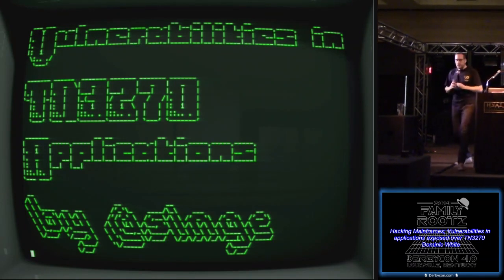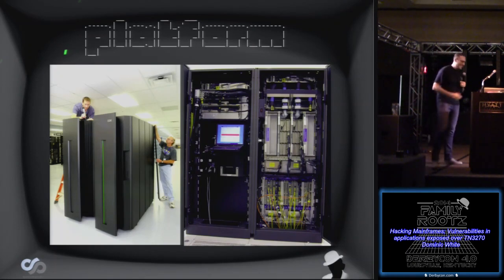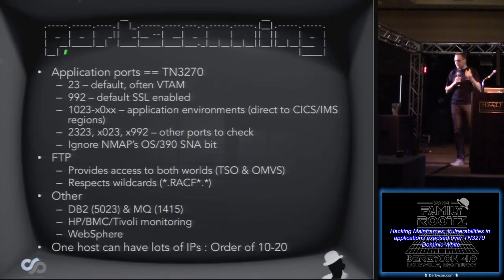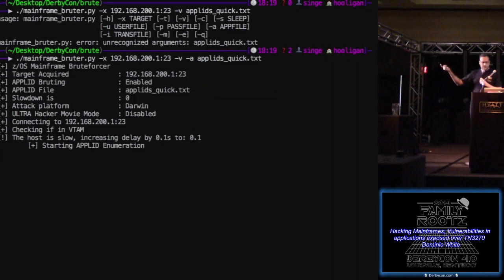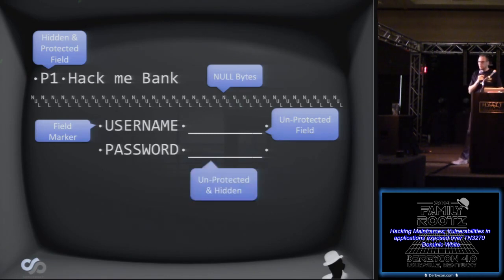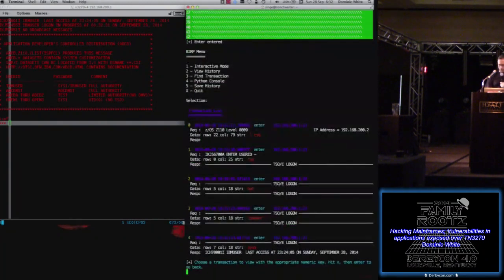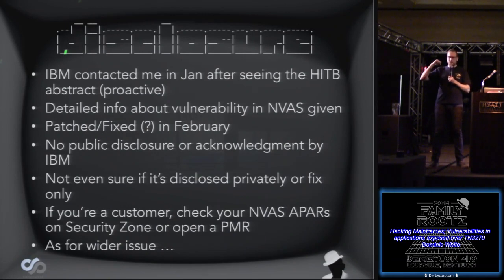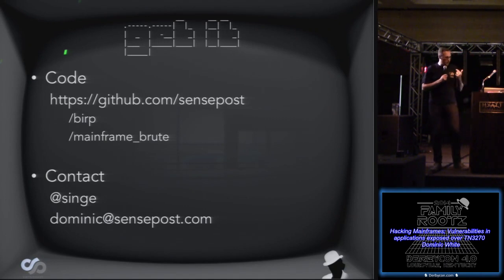t218 Hacking Mainframes Vulnerabilities in applications exposed over TN3270 Dominic White